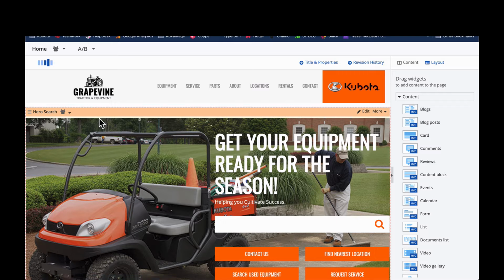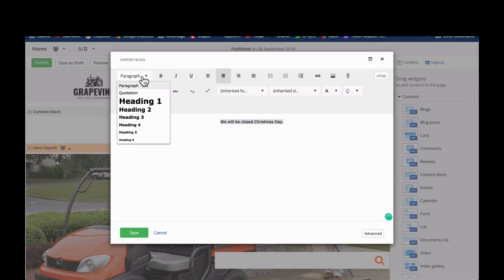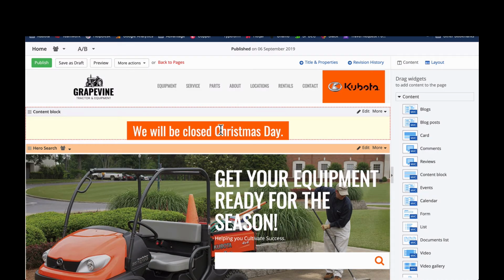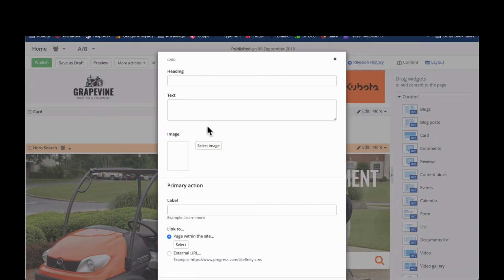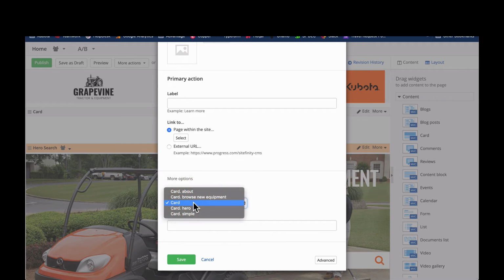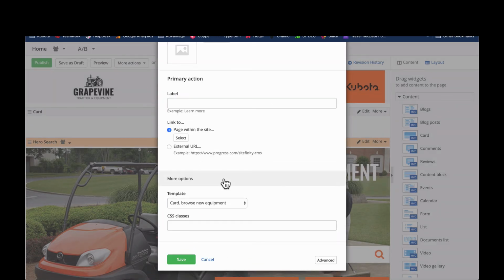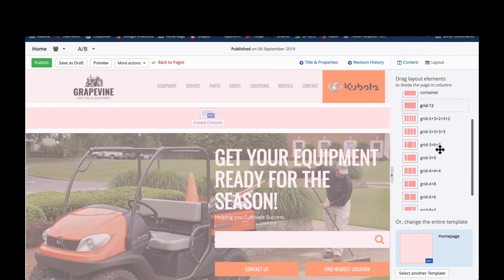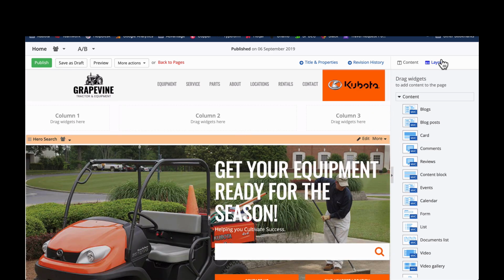3 -Dec-19 Cultivate Creating a Banner for Holiday Hours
In today's Cultivate, we walk through the steps to create a banner on our homepage to highlight our dealership's holiday hours.